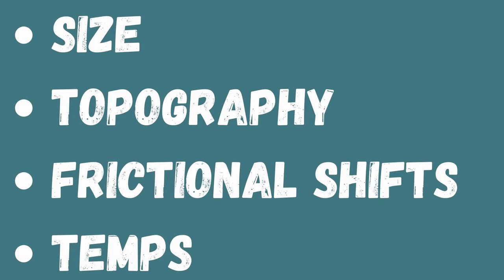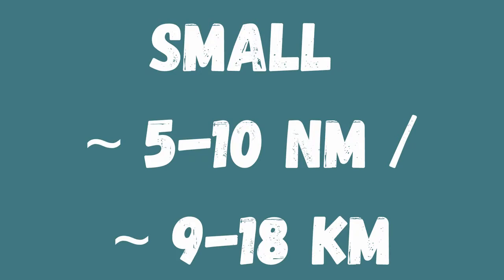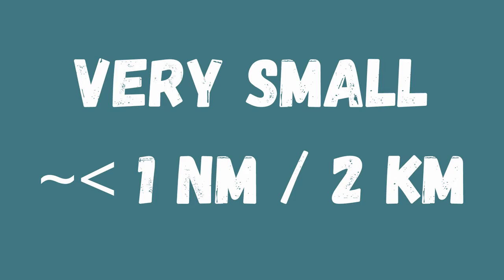Lakes, Rivers, and Bays, Oh my!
How do we think about wind across small bodies of water? How do coastal effects differ depending on the size of the lake/river/bay? I answer these questions and give you a couple tips for sailing on small bodies of water.

If you like this video, check out our full online course which goes into more detail on coastal effects.